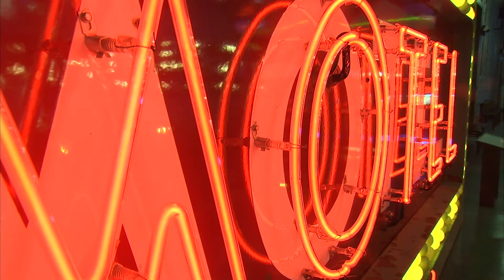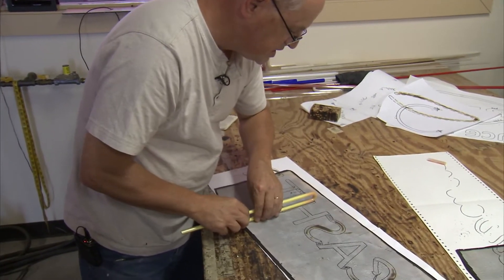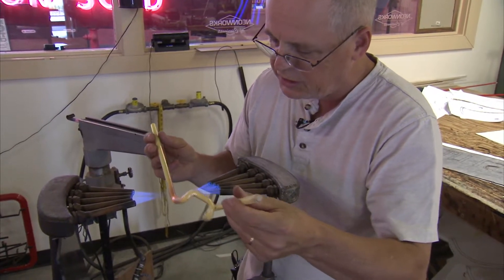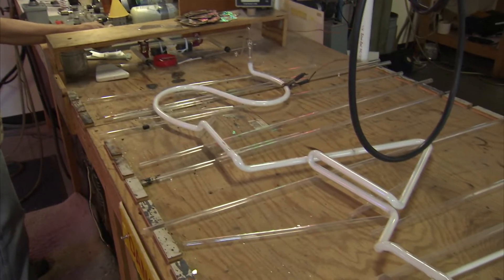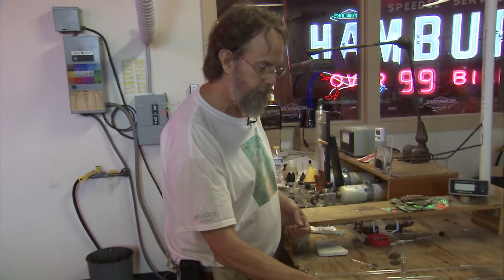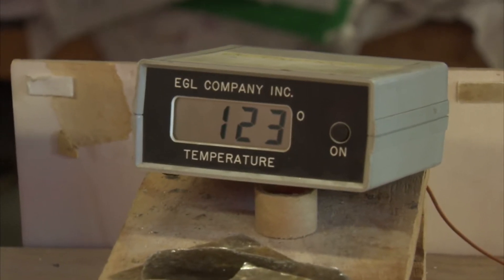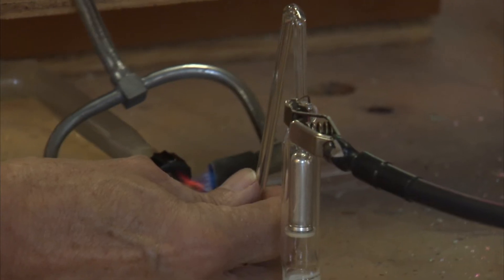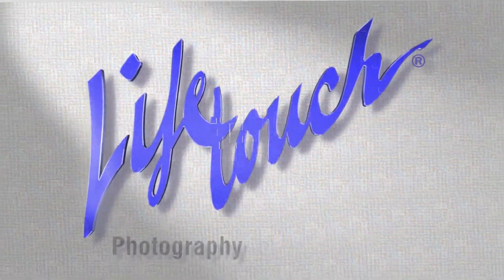Ep. 214 - "Bending Light"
WCCO-TV, Channel 4, Saturdays at 11:05 PM

We travel to Cincinnati, Ohio, for a visit to the studio of Neonworks of Cincinnati. We meet glass bender Tom Wartman and light master Greg Pond to experience the scientific magic of creating neon signs like those in Las Vegas and on Broadway. Join us for an inside look at the world of neon lights!